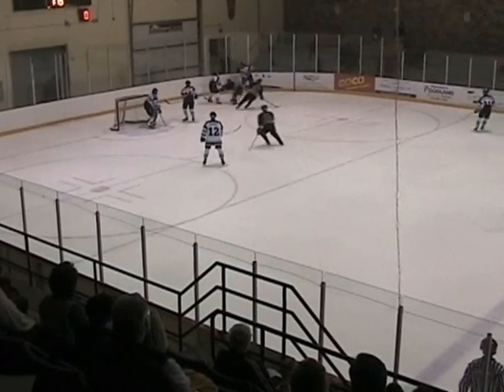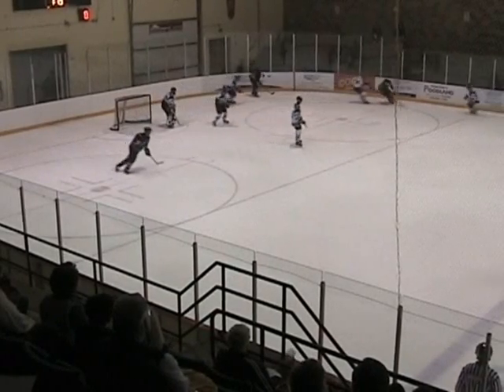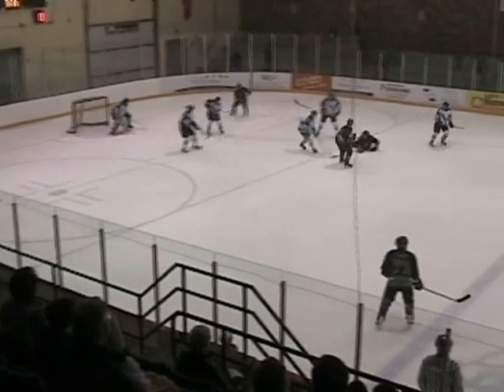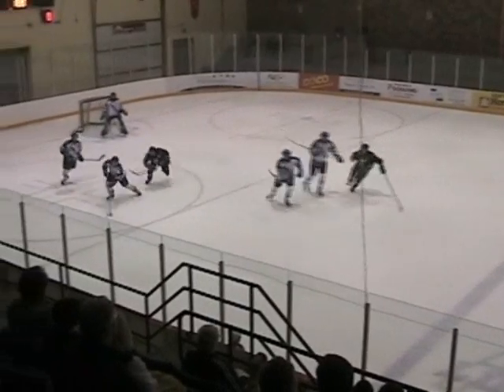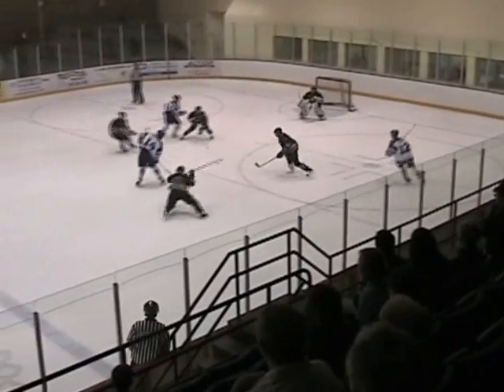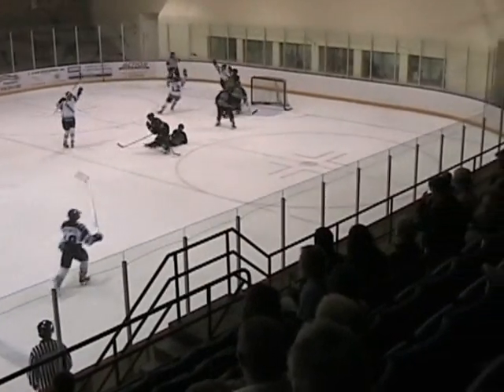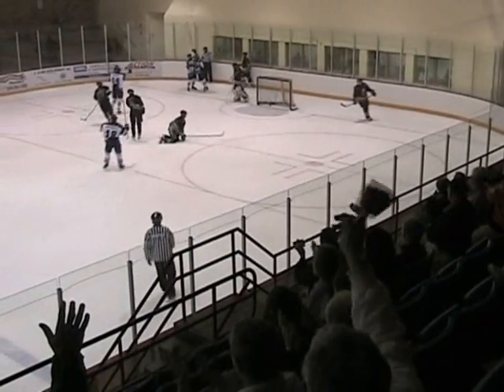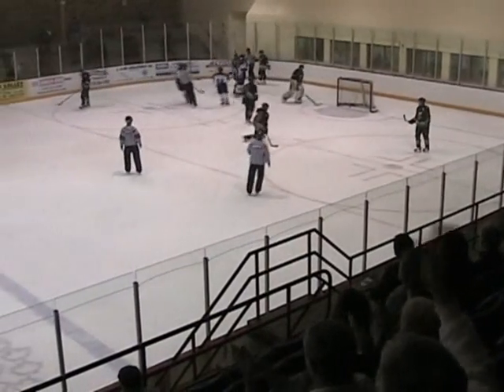St. Marys vs LaSalle Sept. 28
Highlights of game won by St. Marys 5-1